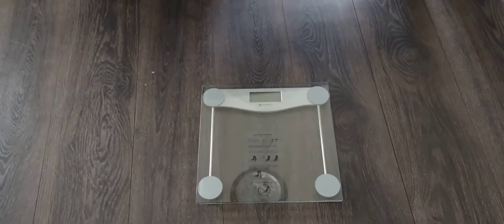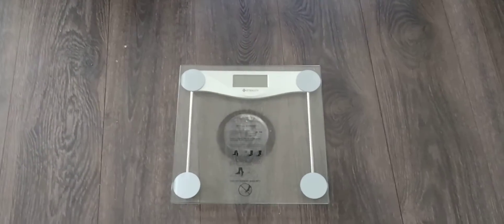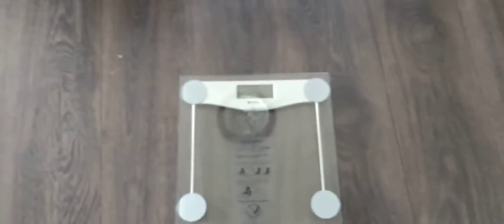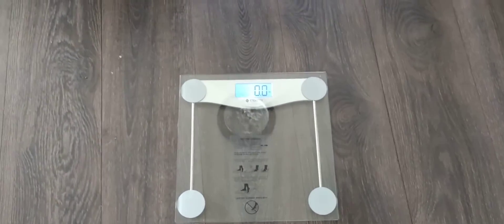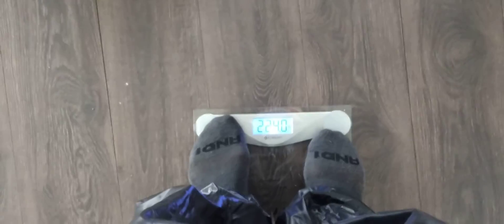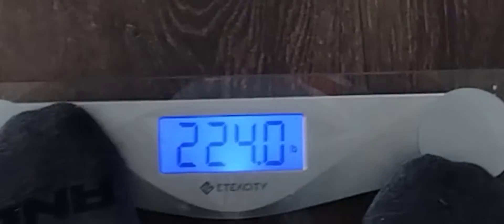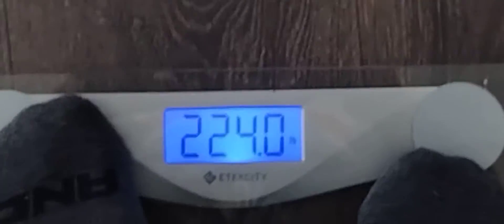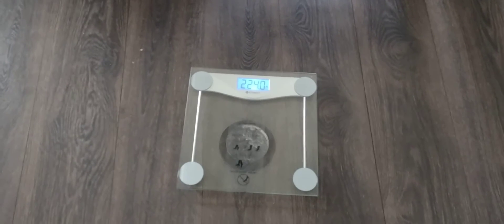Body weight goals 200 pounds goal